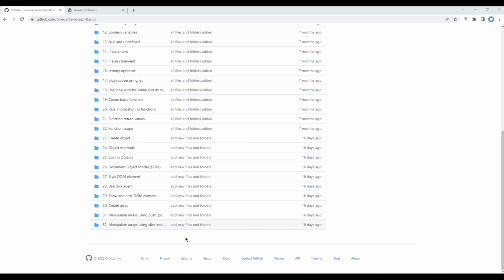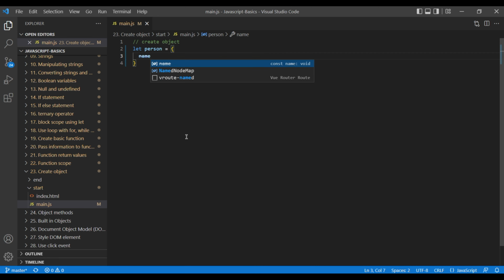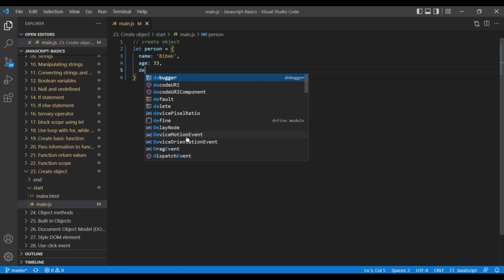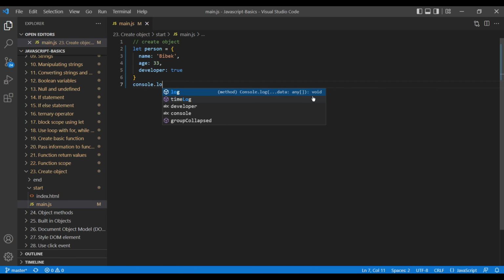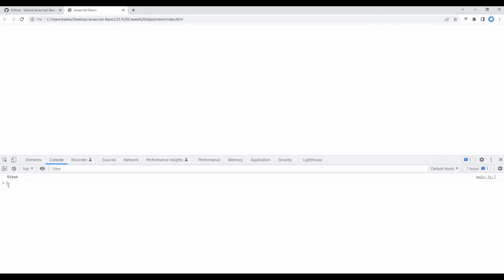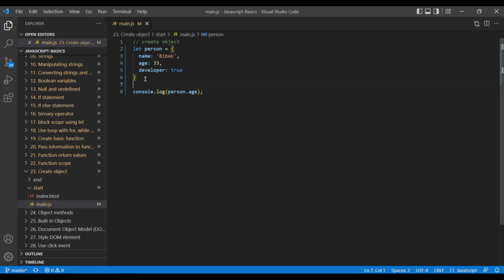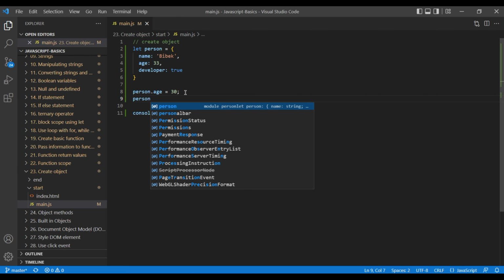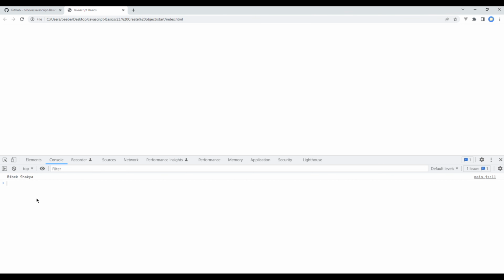JavaScript #23 - Create an object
Introduction:
In this tutorial, I'll show you how to create an object.